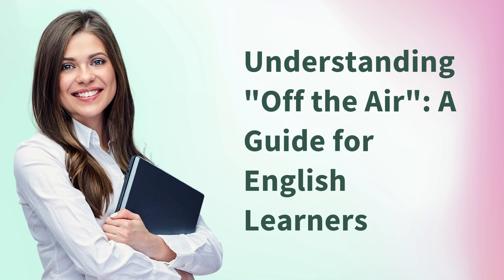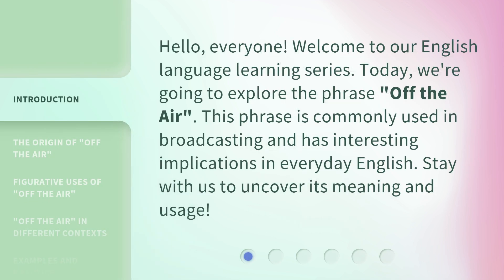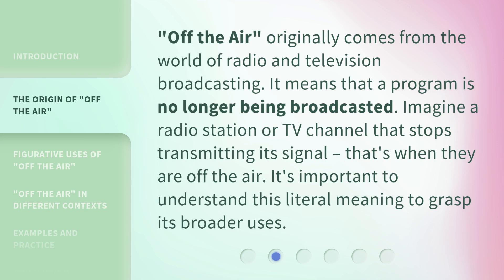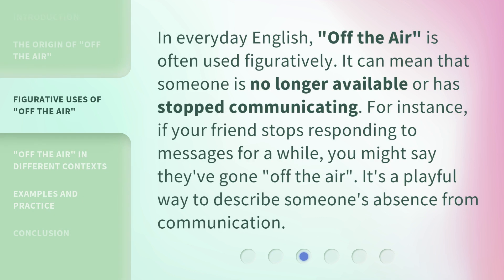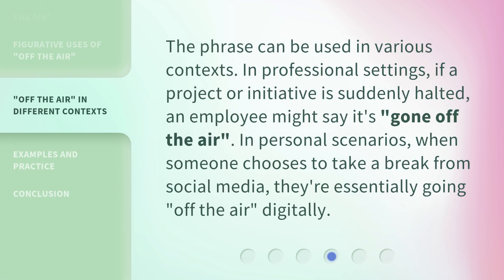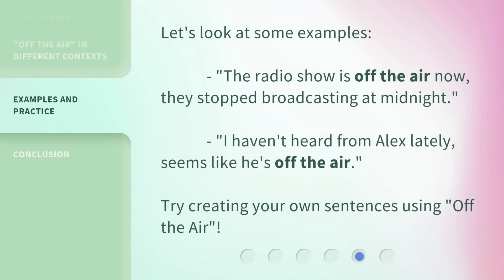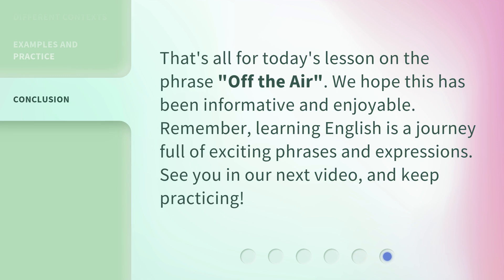Understanding "Off the Air": A Guide for English Learners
00:00 • Introduction - Understanding "Off the Air": A Guide for English Learners
00:29 • The Origin of "Off the Air"
00:53 • Figurative Uses of "Off the Air"
01:18 • "Off the Air" in Different Contexts
01:41 • Examples and Practice